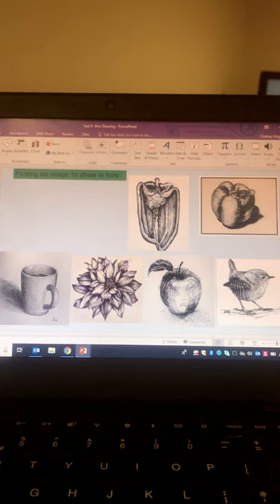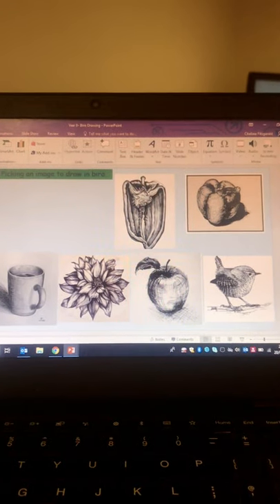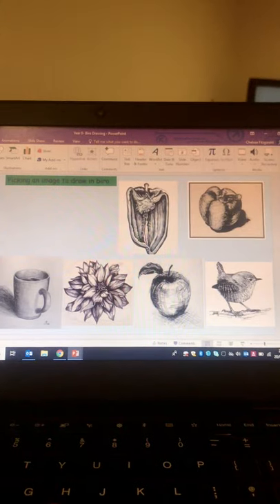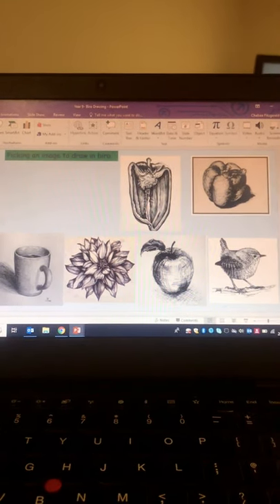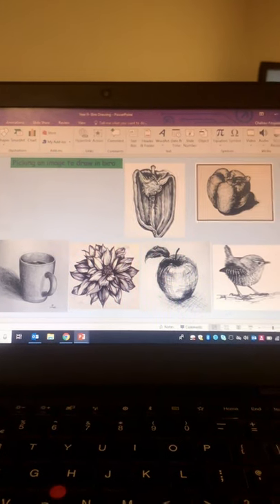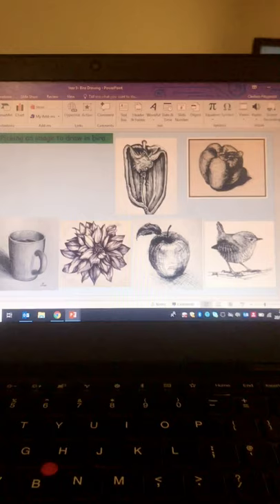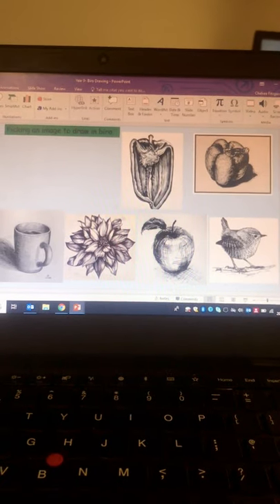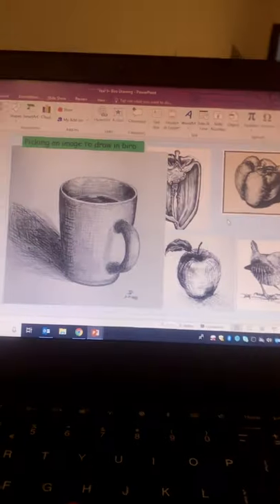How to choose your Biro Drawing